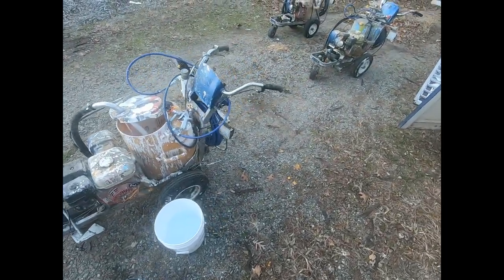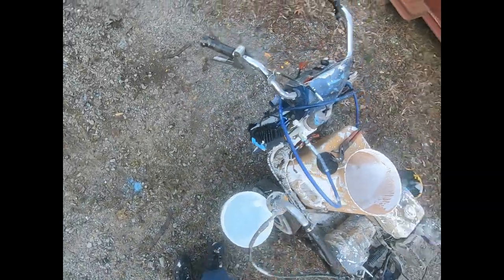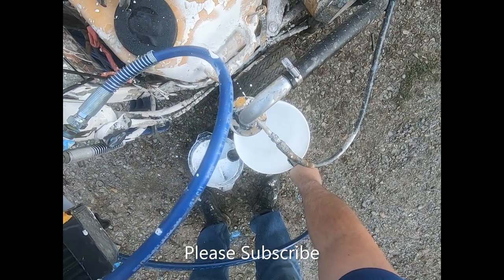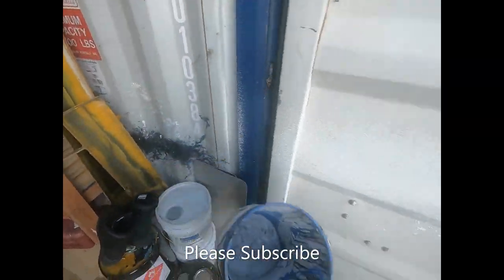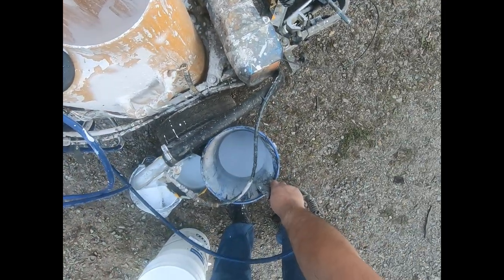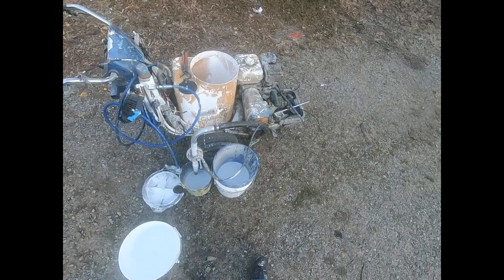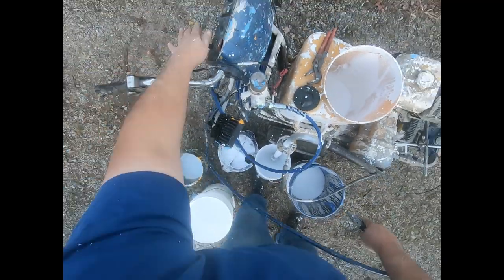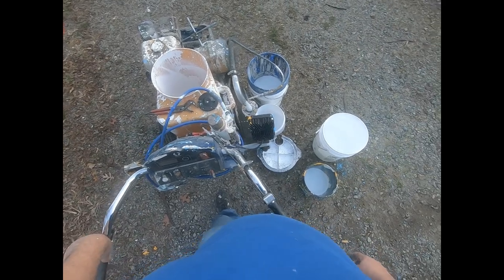Winterizing Graco Striping Machine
We will be flushing out latex paint and winterizing it with mineral spirts.